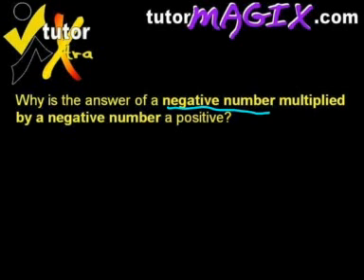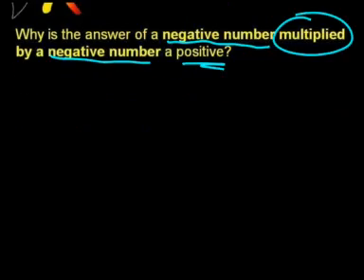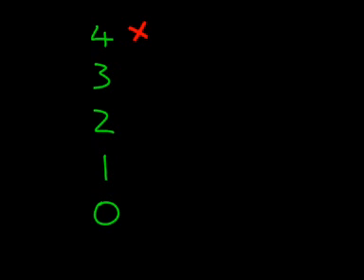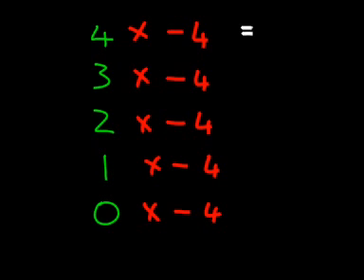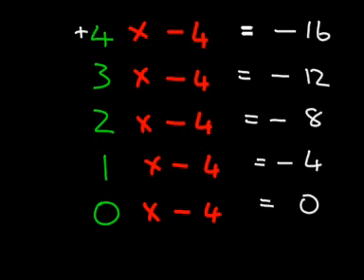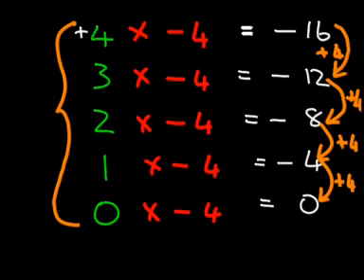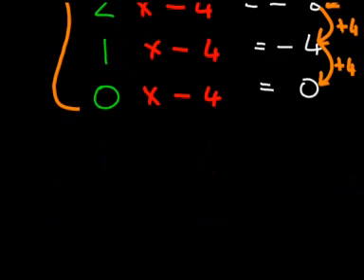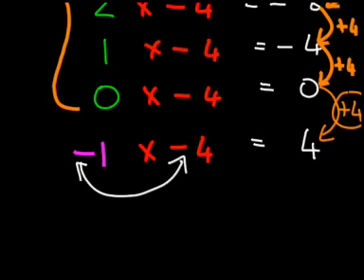why is a negative times negative a positive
Attempting to answer this question using number patterns